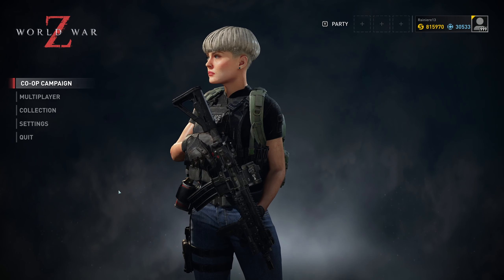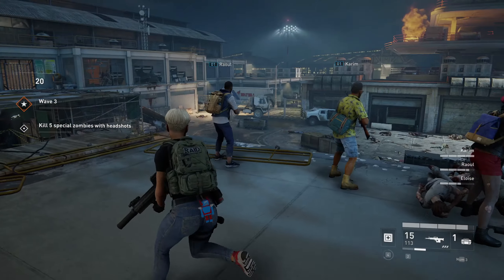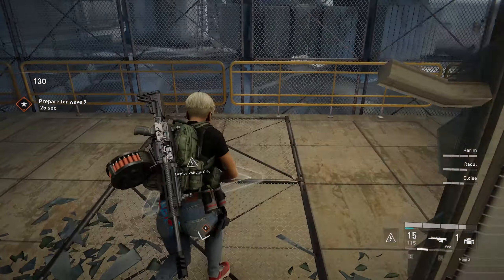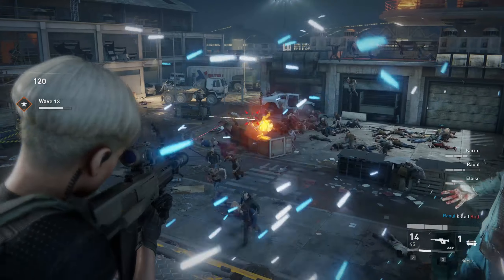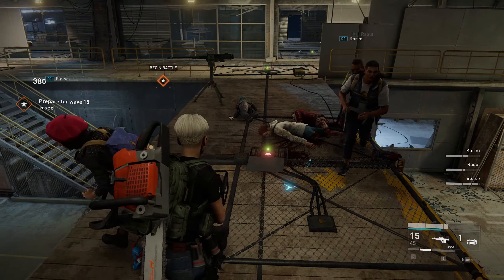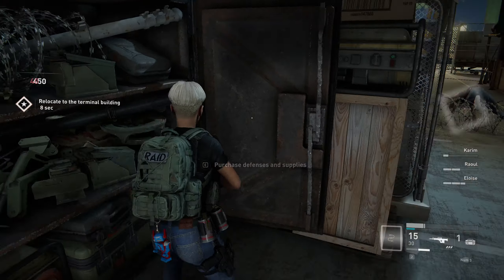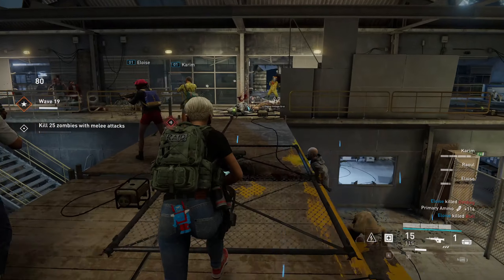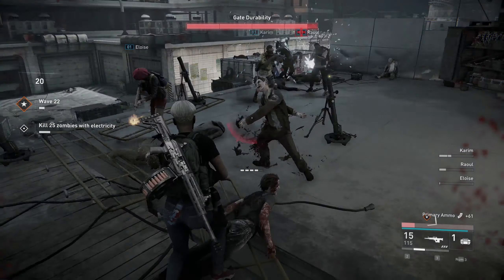World War Z | Horde Mode Solo Hard Showcase | 20+ Waves | High XP and Blue Coins Gain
WWZ A Full Optimal Run to showcase how to get to Wave 20+ in Horde Mode Solo Hard.

Music: Remannt from the Ashes OST Ward 13 | Main Menu | Relaxing Flute
Jump up Superstar Smash Bros Ultimate| OST Dracula's Theme Castlevania Lords of Shadow 2 | Nintento Wii Mii Channel Theme | Horizon Zero Dawn Ambient Music
Metal Gear Rising Revengeance | A Stranger i Remain Maniac Agenda Mix Instrumental | Im My own Master Now Platinum Mix Instrumental | Rules of Nature Platinum Mix Instrumental | Im My own Master Now Platinum Mix | Rules of Nature Extended Mix | The only thing i know for Real Men Agen | The Stains of Time  Maniac Agenda Mix Instrumental

0:00:00 Intro
0:02:39 Defences for Wave 1
0:03:54 Wave 1
0:05:44 Wave 2 Defences
0:07:19 Wave 3 Defences
0:09:17 Wave 4 Defences
0:10:29 Wave 5 Defences
0:12:17 Wave 6 Defences
0:14:40 Wave 7 Defences
0:16:50 Wave 8 Defences
0:19:09 Wave 9 Defences
0:21:00 Wave 10 Defences
0:23:20 Wave 11 Defences
0:25:40 Wave 11
0:29:35 Wave 12
0:32:52 Wave 13
0:37:30 Wave 14
0:41:20 Wave 15
0:45:33 Wave 16
0:50:16 Wave 17
0:53:53 Wave 18
0:58:25 Wave 19
1:02:27 Wave 20
1:06:52 Wave 21
1:11:21 Wave 22
1:12:41 Results